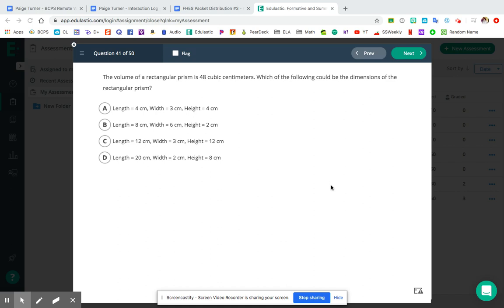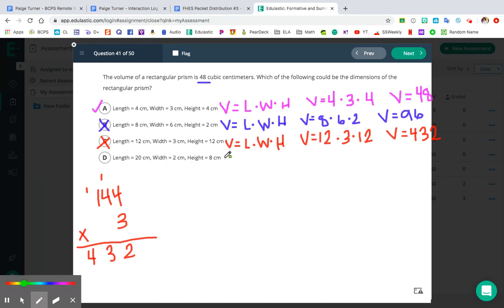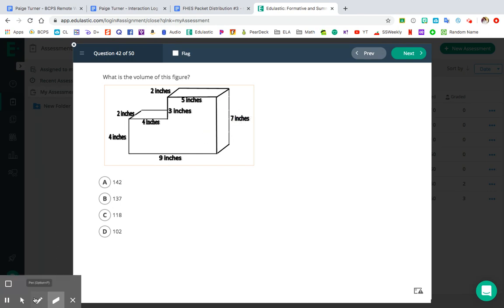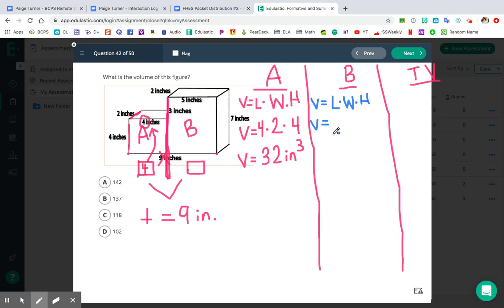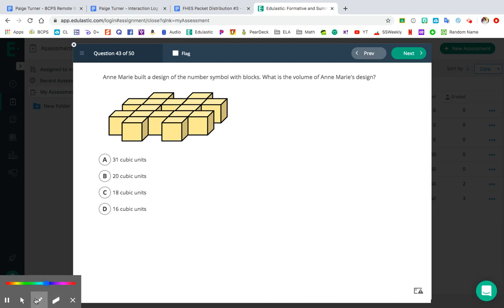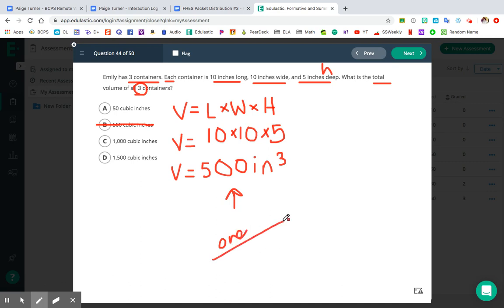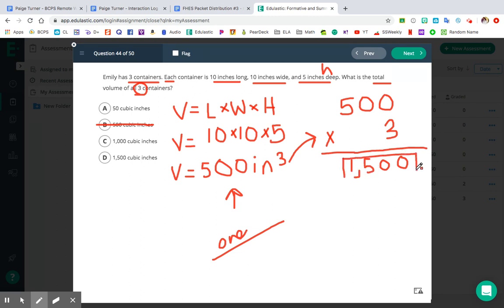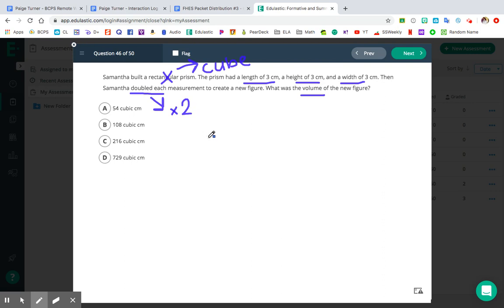Volume Questions 41-50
This video goes along with the math packet for the week of April 27 - May 1 that reviews volume. This video covers questions #41-50.